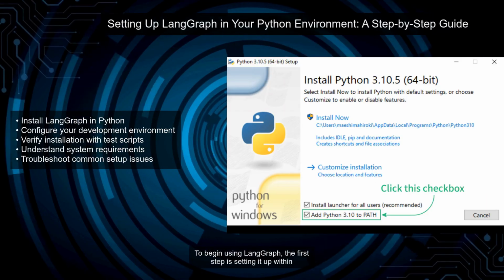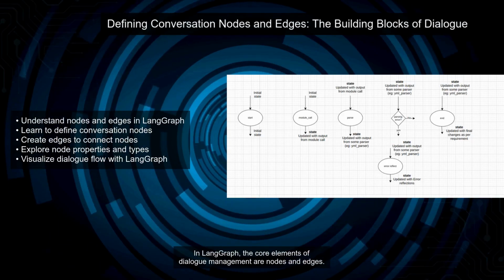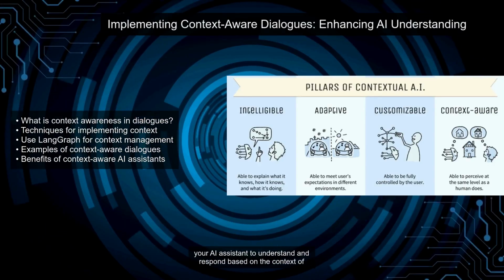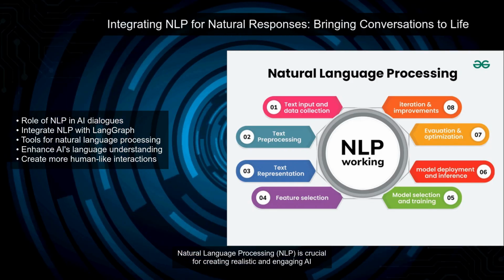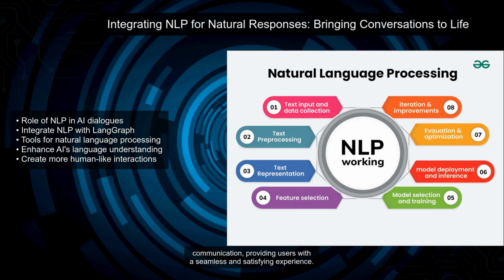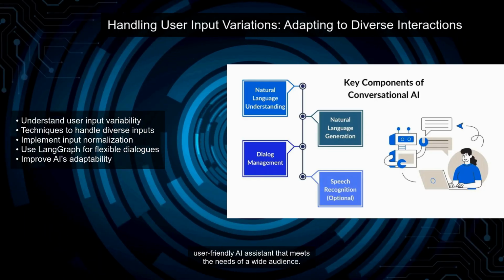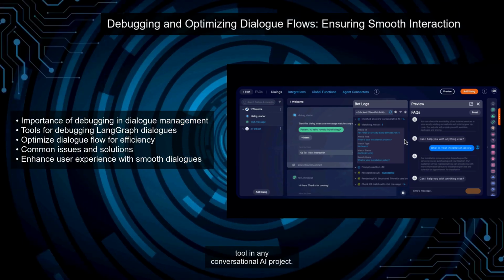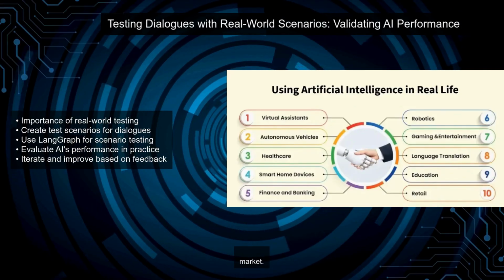How to Use LangGraph for AI Assistant Dialogs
🤖 Ready to revolutionize your AI dialogues? ⚡ Discover how LangGraph can power up your AI assistant interactions! 🚀

In this comprehensive guide, we'll master creating dynamic dialogues using LangGraph, enhancing your skills in dialogue management for intelligent AI assistants.

🔍 What You'll Learn in This Video:
✨ Introduction to LangGraph: The Future of AI Dialogues
⚡ Setting Up LangGraph in Your Python Environment
🚀 Defining Conversation Nodes and Edges
🎯 Implementing Context-Aware Dialogues
🔥 Integrating NLP for Natural Responses
🛠️ Handling User Input Variations
📌 Debugging and Optimizing Dialogue Flows
🧠 Testing Dialogues with Real-World Scenarios

🧠 Perfect for AI enthusiasts and tech explorers who are eager to enhance their dialogue management skills and integrate cutting-edge AI advancements into their workflow.